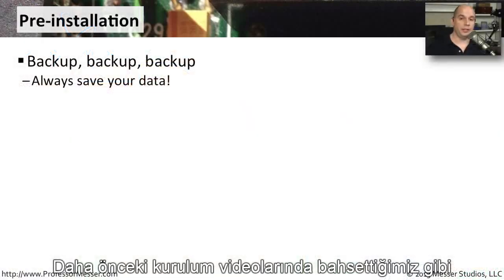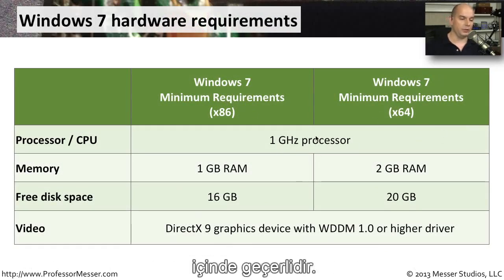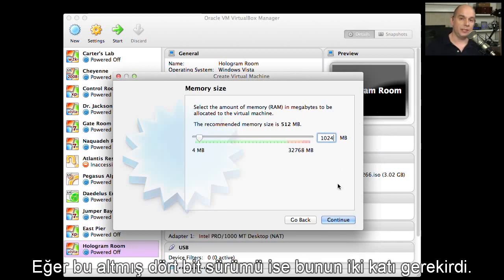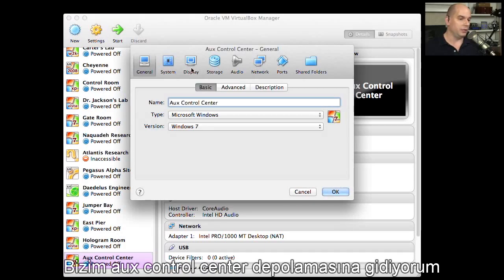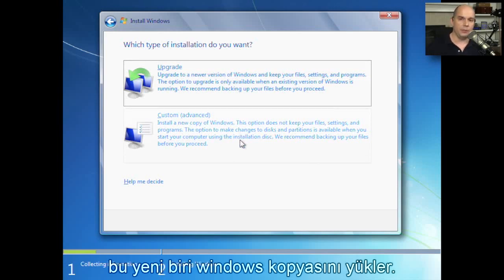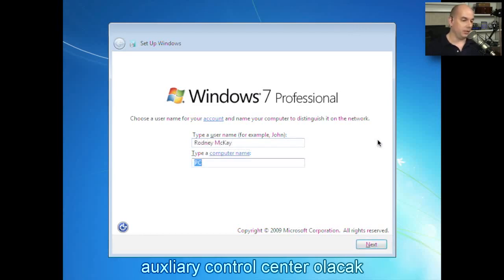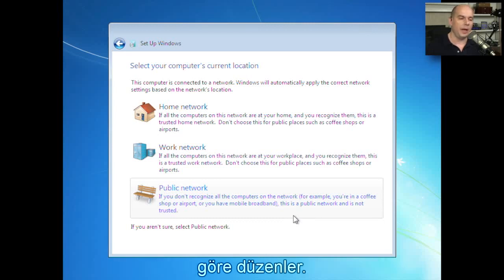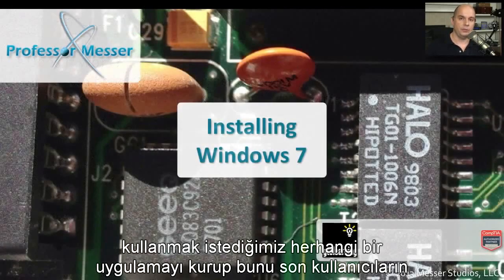•Installing Windows 7